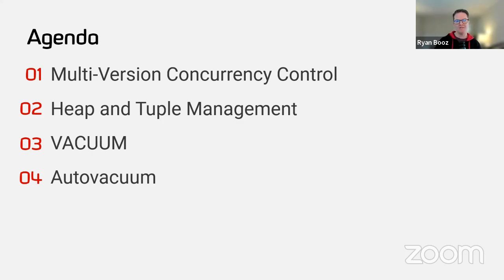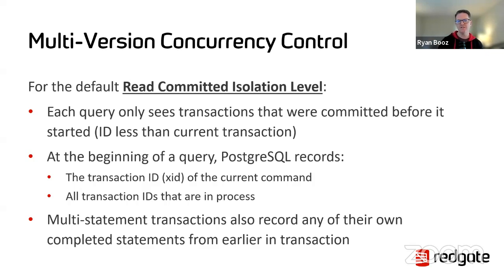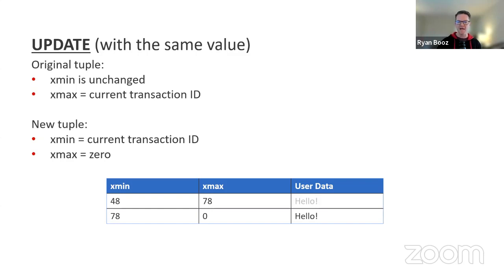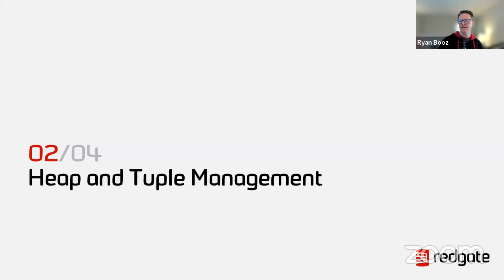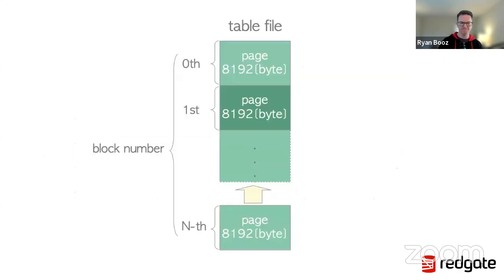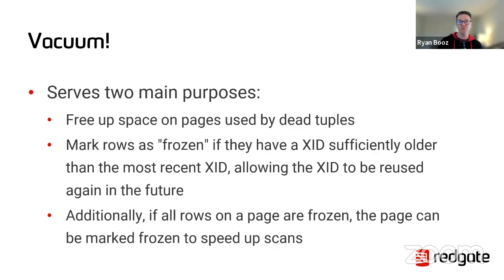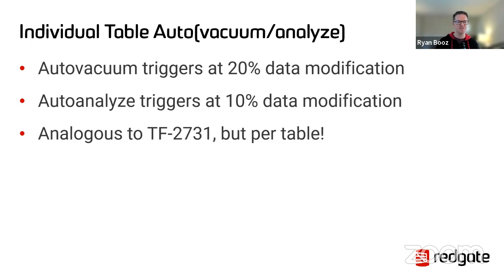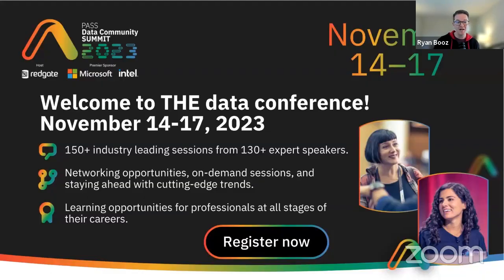Introduction to Multi-Version Concurrency Control and Vacuum | PostgreSQL 101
In this webinar, find out what settings and processes to tune in PostgreSQL for optimal performance.

Join Ryan Booz, PostgreSQL advocate at Redgate, and discover:
• How Multi-Version Concurrency Control is implemented in PostgreSQL
• The role of vacuuming to keep PostgreSQL running efficiently
• The first vacuum settings to tune when using PostgreSQL